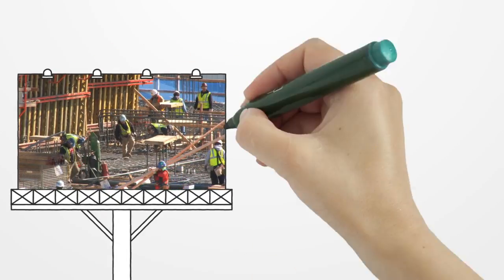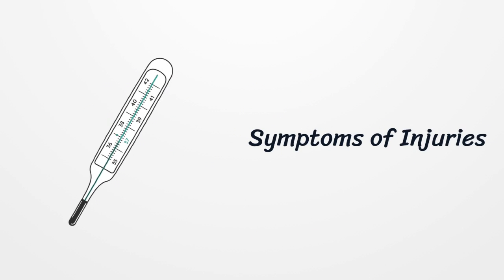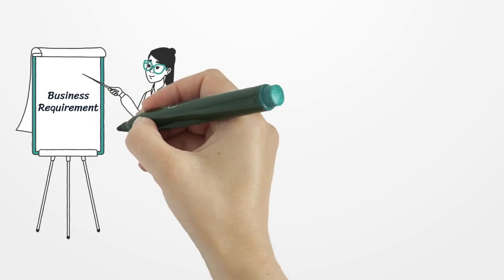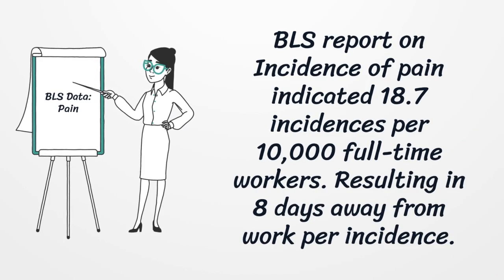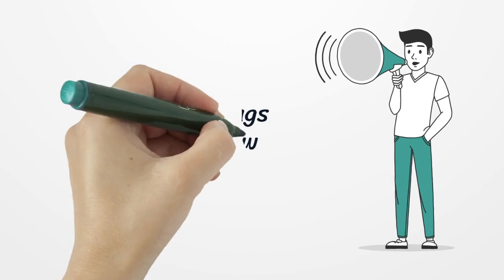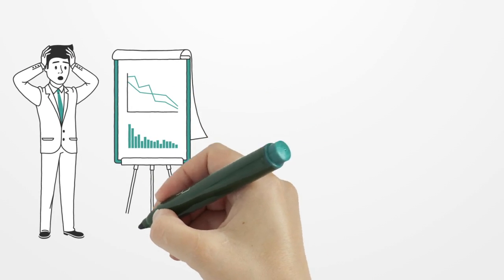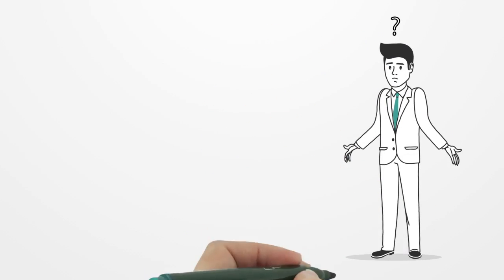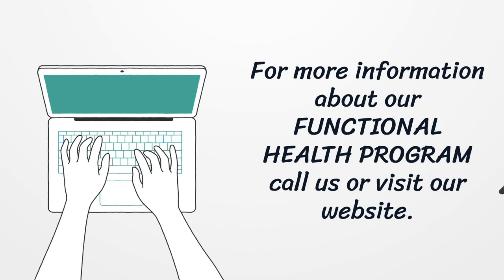Construction Workers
WholePerson Therapeutics provides services to construction workers. Workers in this profession experience work-related injuries, illnesses and accidents that affect muscles and bones. These incidents of injuries, illness and accidents can be attributed to repetitive motions, overuse, falls, slips, trips, struck with objects, diseases, strokes, and/or violent attacks. Symptoms of these injuries include fractures, carpal tunnel syndrome, tendonitis, sprains, strains, tears, traumatic injuries, soreness, joint stiffness, arthritis, pain, bruises, and more. WholePerson Therapeutics provides services that treat these injuries, accidents, and illnesses. We offer physical rehabilitation, physical therapy, occupational therapy, weight management, physical fitness, neuro rehab, vestibular rehab, functional health and wellness, arthritis management, bariatric care, chronic disease management, and more. Our clientele includes those seeking workers’ compensation; veterans; corporate, health-care, and blue collar workers; individuals with health insurance plans; friends and families of all employees.